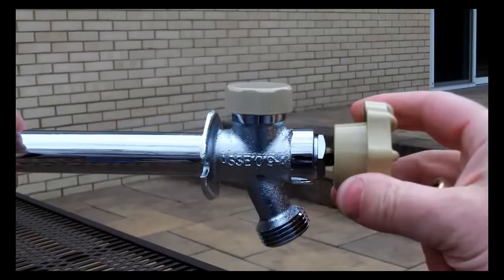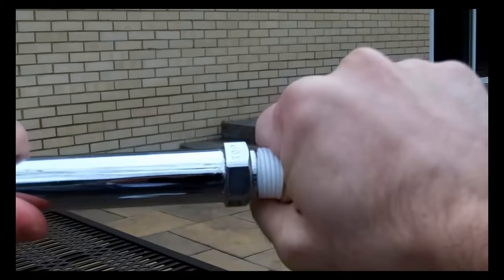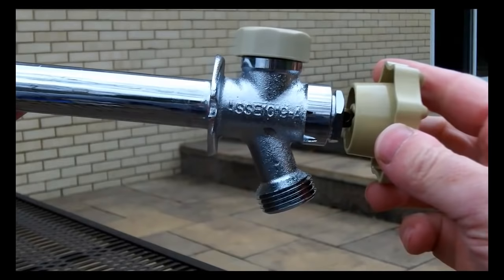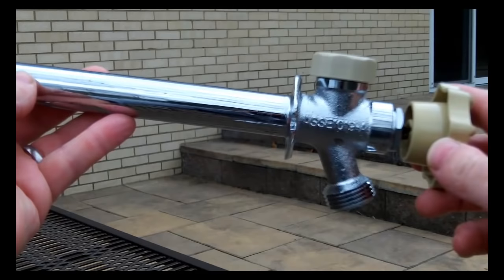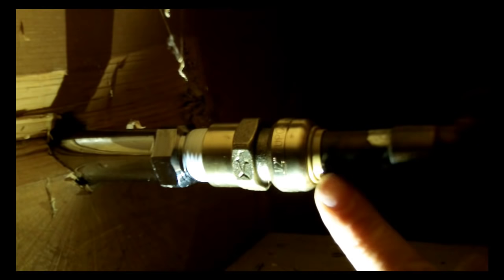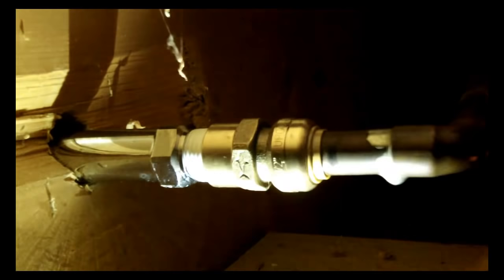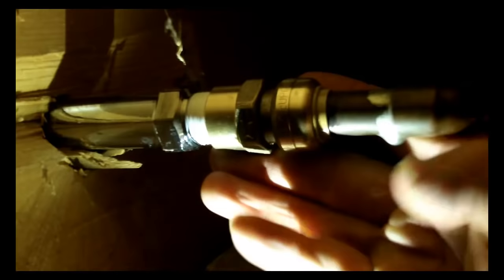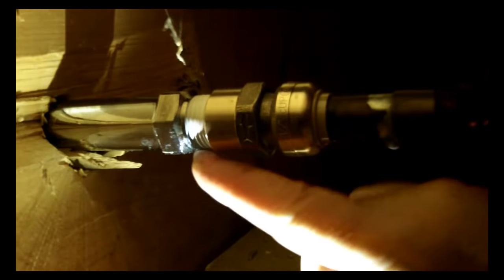How to Install a Frost-Free Sillcock - Part 2 Installation Tips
This video shares tips for installing an outdoor frost-free sillcock or hose bib. You'll understand how to use a SharkBite fitting with the new sillcock to make the project 100% easier versus having to solder. So no soldering is necessary. This video is part 2 of a 2 part series.

0:00 Put a SharkBite Fitting on the Sillcock
0:34 Install the faucet at a slight angle
1:04 Insert the Pipe into the SharkBite Fitting
1:55 How to Shim the Sillcock to Create the Draining Angle

Recommended Materials:
Frost-Free Sillcock